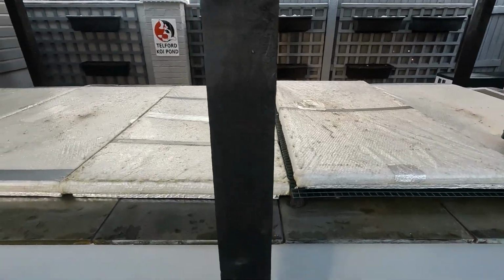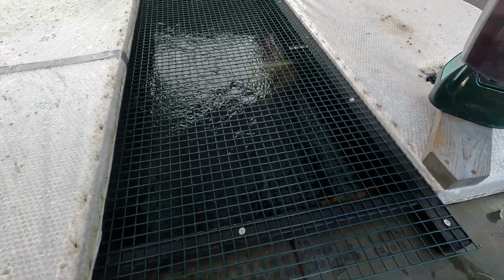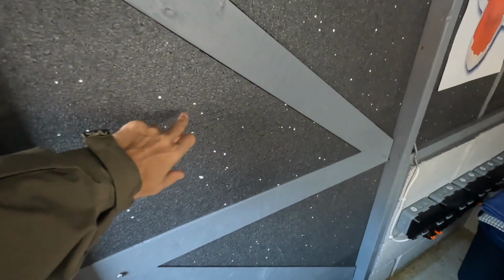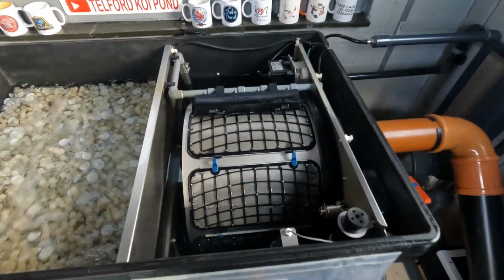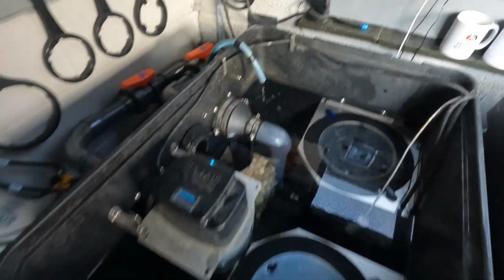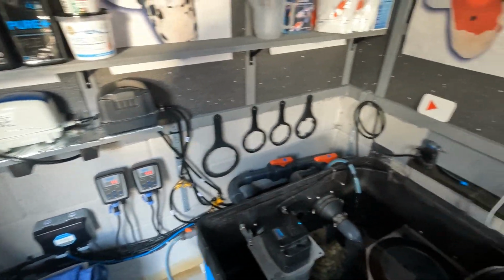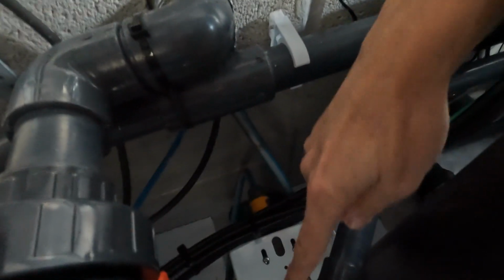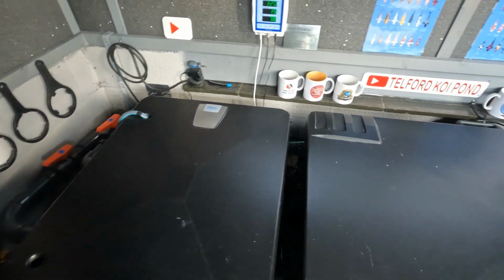T.K.P. Telford Koi Pond - Video 90 – Winter set up, Recycled RO Update & some Shout Outs.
My winter setup of the pond and filter house.
An update on the pipework preparation for the imminent fitting of my recycled-Reverse Osmosis (RO) system.
Some fellow YouTuber shout-outs and a big THANK YOU.